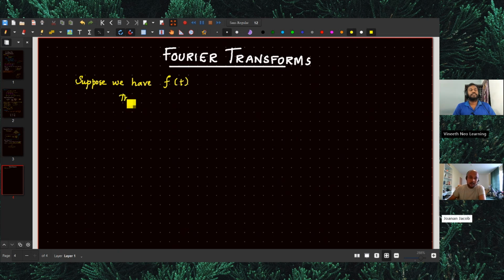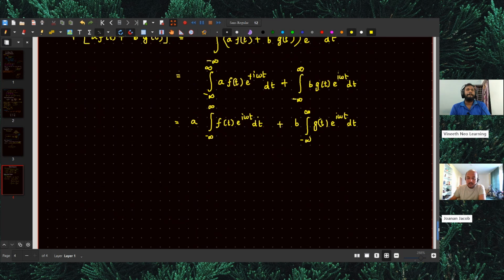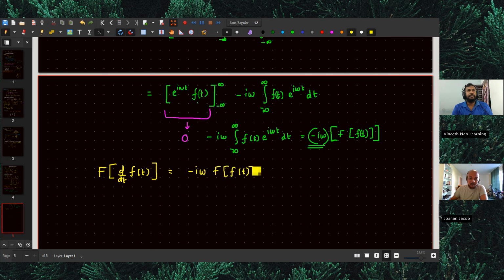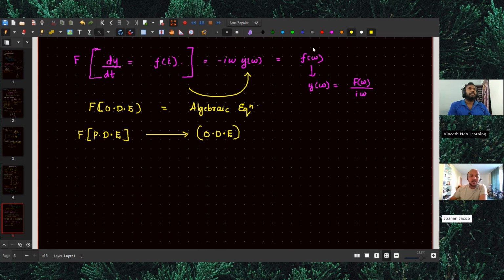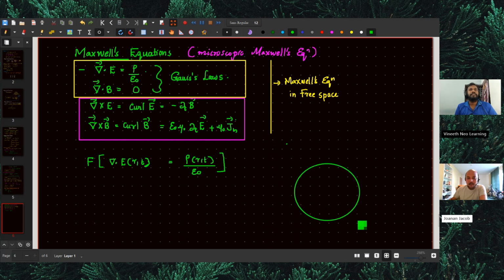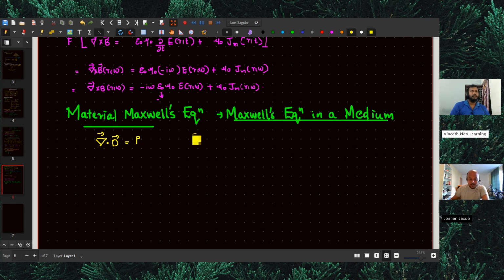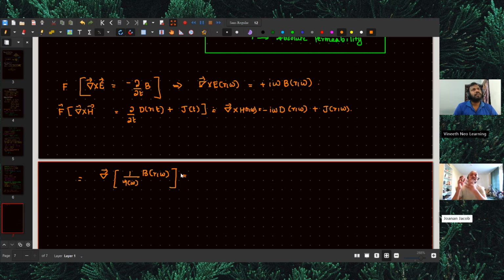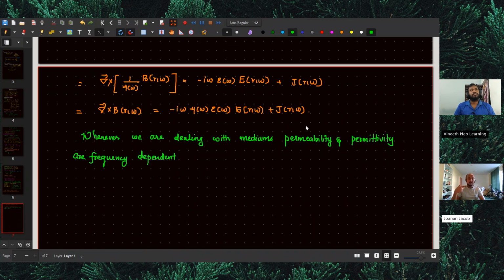Fourier Transforms and Maxwells Equations | Electromagnetic Fields and Waves 2 | Neo LearningAcademy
Welcome to the second video in our series on Electromagnetic Fields and Waves. In this video,we are discussing the concept of Fourier Transforms and show how to solve the Maxwell's Equations using them.

We’ll explore the definition and properties of fourier transforms, along with the fourier transform of a derivative. Then discusses the four Maxwell's Equations and shows how to find their fourier transforms. Maxwell's equations in a medium are also discussed along with the frequency dependence of electromagnetic constants like electrostatic permitivity and permeability.

Whether you’re a student, a professional looking to refresh your knowledge, or simply a curious mind, this video is the perfect starting point for your journey into the world of electromagnetic fields and waves.

The instruction is provided by Joanan John Jacob, he is a post graduate fellow at Paderborn University, Germany.

Time Stamps:
0:00 Intro
00:22 Fourier Transforms
06:01 Properties of Fourier Transforms
10:15 Fourier Transform of a Derivative
23:04 Fourier Transforms of Differential Equations
26:13 Maxwell's Equations
31:52 Fourier Transform of Maxwell's Equations
43:19 Maxwell's Equations in a Medium
51:10 Taking Fourier Transform
54:47 Frequence Dependence of Permitivity and Permiability